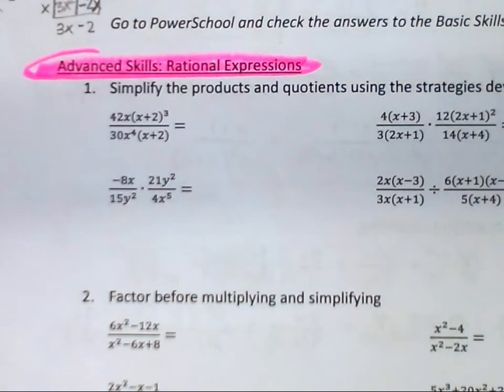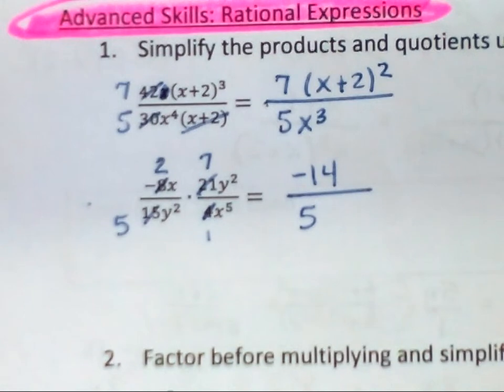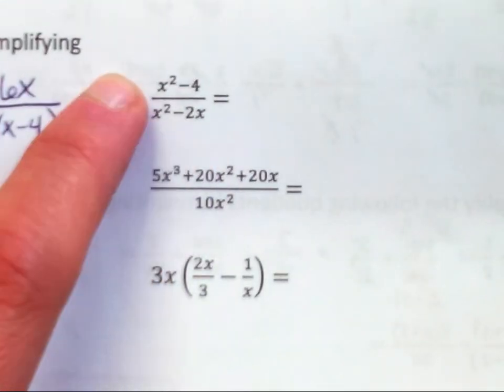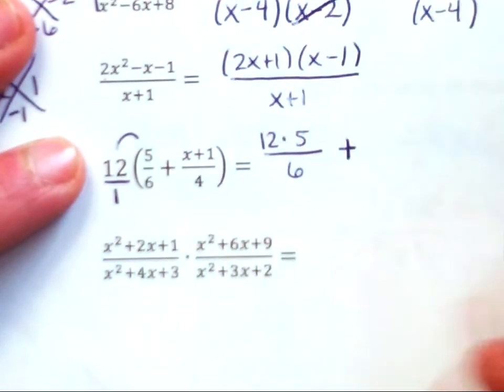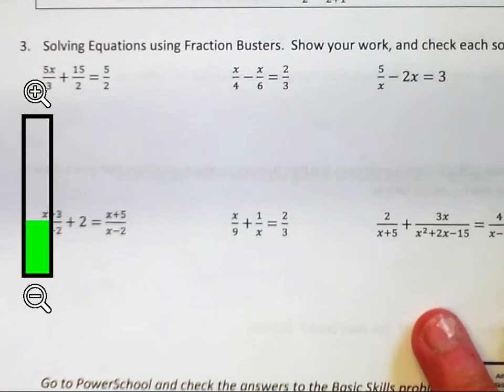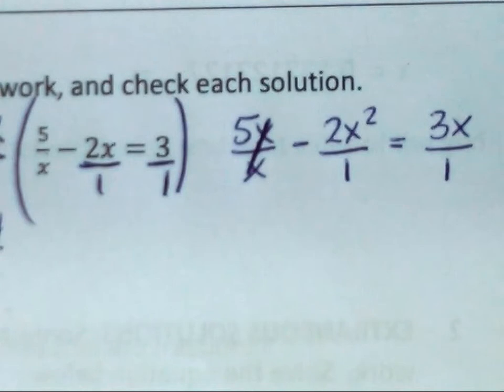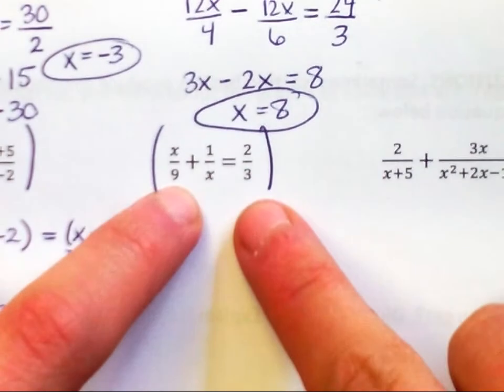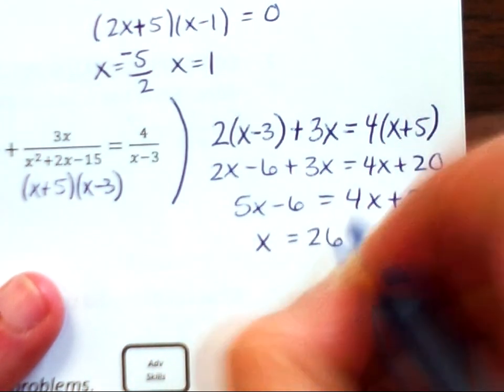Rational Expressions Advanced Skills Video Key